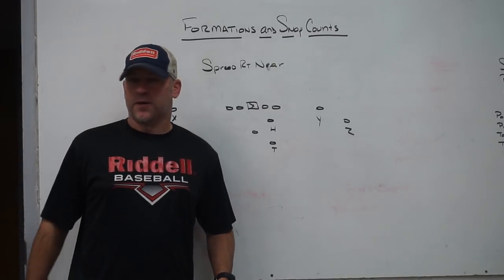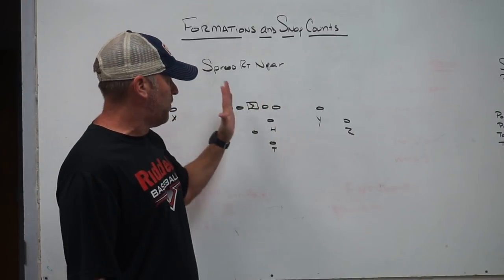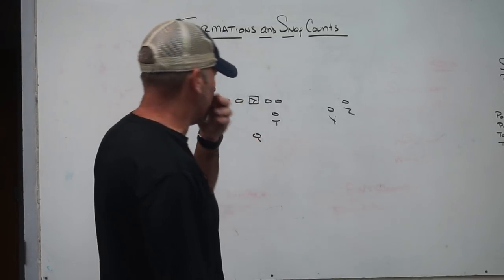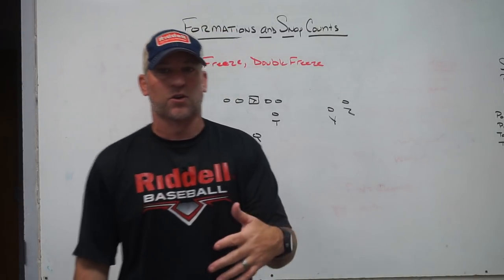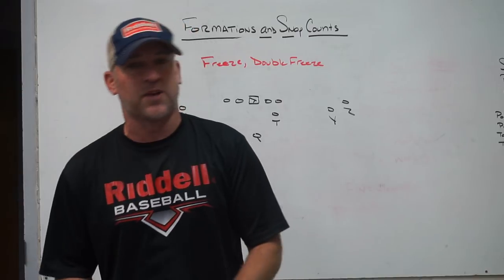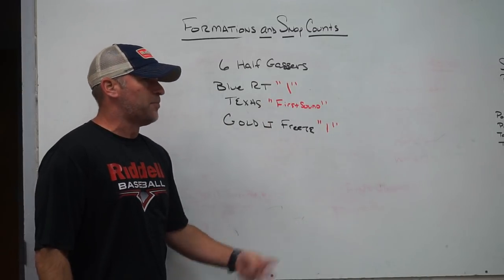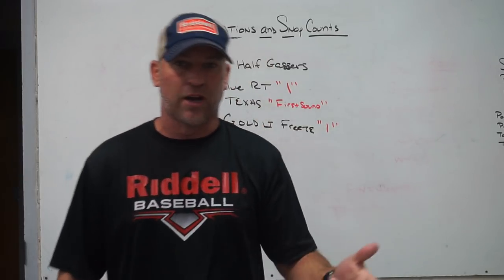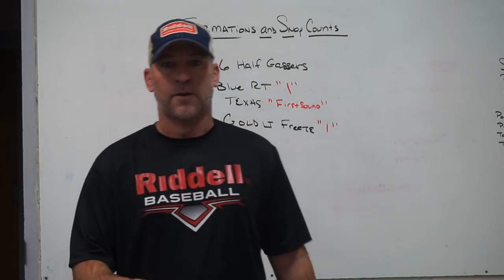Formations and Snap Counts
Dome Hats, DC1, GameStrat, JustPlay, MaxOne